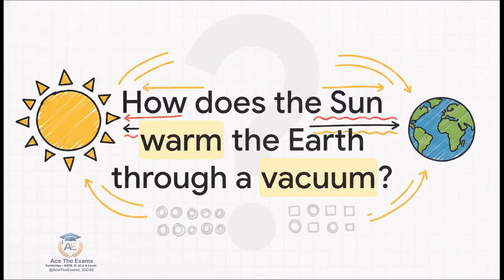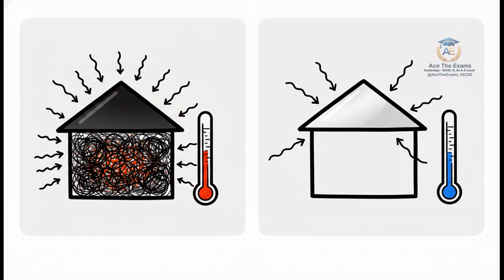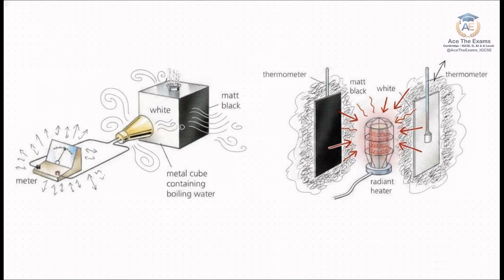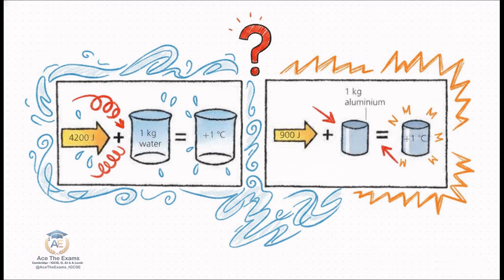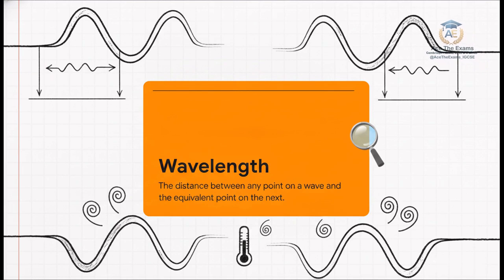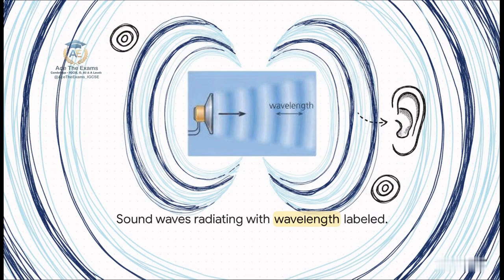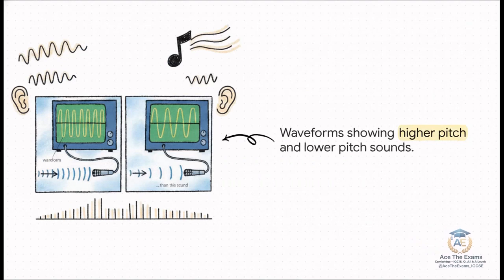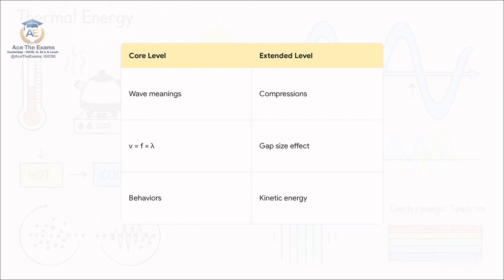Doing calculations - IGCSE Physics 0625